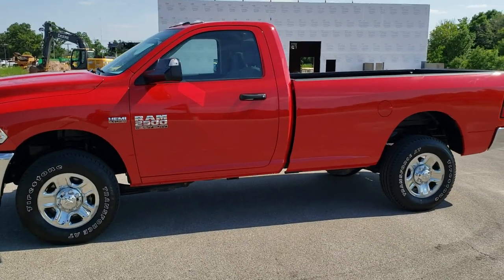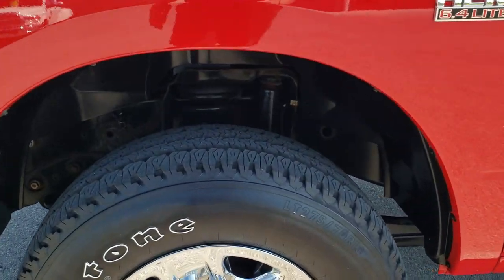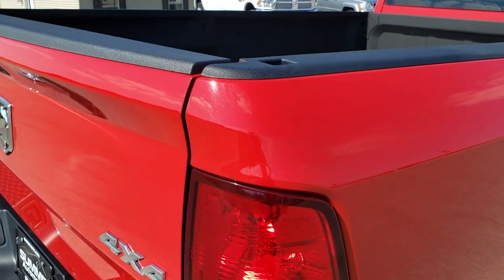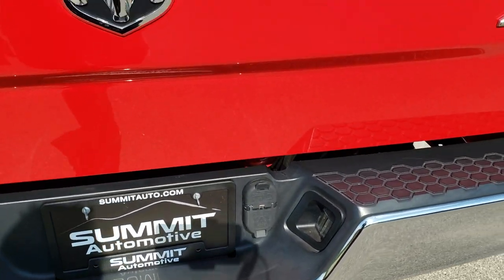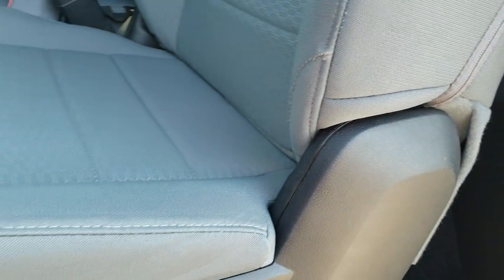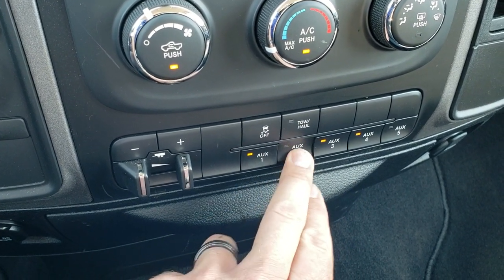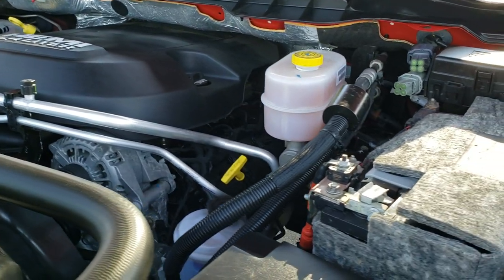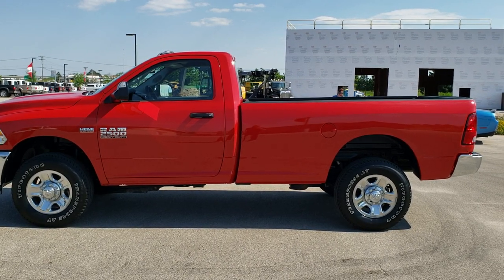2018 RAM 2500 REGULAR CAB LONGBOX WALK AROUND REVIEW FLAME RED 8T11A SOLD!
This 2018 RAM 2500 REGULAR CAB LONGBOX TRADESMAN 6.4L HEMI IN FLAME RED CLEARCOAT is the vehicle we did walk around review of today.

Thank you for checking out this video of this 2018 RAM 2500 REGULAR CAB LONGBOX TRADESMAN 6.4L HEMI IN FLAME RED CLEARCOAT

STOCK: 8T11A
PRICE: $29,999
MILES: 2,185
MAKE: RAM
MODEL: 2500
VIN: 3C6MR5AJ0JG141408
LOCATION: FOND DU LAC OSHKOSH WISCONSIN, 54937 TRUCKS ON 41

1 OWNER! CLEAN TITLE HISTORY! 6.4 Liter V8 Hemi Engine with MDS Multiple Displacement System, 410 Horsepower, Two Door Regular Cab, Long Box 8 Foot Longbox, Tradesman Package, 6 Speed Automatic Transmission with Optional Manual Tap Shift, Turn Dial 4x4 Four Wheel Drive 4WD, Reverse Backup Camera in Rearview Mirror, Non Smoker, Gray Cloth Seats, 40/20/40 Split Front Bench Seating, Full Towing Package with Receiver Trailer Hitch, Wiring and Transmission Cooler Tow Package, 5 Upfitter Buttons, Factory Brake Controller, Snow Chief Group, Fold Up Tow Mirrors, Heat Power Mirrors, Power Mirrors with Built-in Directional Signals, Electronic Stability Control Traction Control ESC, 4.10 Gears with Anti-Spin Differential, Firestone Transforce AT LT275/70 R18 Tires, Steel Rims with Chrome Covers, Four Wheel Disc Brakes, Spray-in Bedliner, Bedrail Covers, Clearance Lights, Locking Tailgate, AM / FM Radio Tuner, Sirius/XM Satellite Radio Capabilities Sirius / XM, U Connect Hands Free Bluetooth Hands-Free Phone System Blue Tooth, Auxiliary MP3 Jack Portable Audio Connection, USB Jack Portable Audio Connection, Keyless Entry System, Adjustable Height Seatbelts, Driver and Passenger Front Air Bags, L.A.T.C.H. Child Safety System, Side Curtain Air Bags SRS Safety Restraint System, Mileage Display, Outside Temperature Display, Factory Floormats, Air Conditioning AC, Cruise Control, Power Locks, Power Windows, Tilt Steering Wheel, Automatic Headlights Autolamp, 3 Year / 36,000 Mile Remaining Factory Bumper to Bumper Warranty, Whichever comes first, 5 Year / 60,000 Mile Remaining Powertrain Factory Warranty, Whichever comes first, Flame Red Clearcoat, ONE OWNER! CLEAN AUTOCHECK! Very very clean inside and out! This is one of the sharpest 2018 Ram 2500 Regularcab longbox 3/4 ton gas trucks we have ever had on our lot! Make your move before this super clean 4wd is gone!

STOCK: 8T11A
PRICE: $29,999
MILES: 2,185
MAKE: RAM
MODEL: 2500
VIN: 3C6MR5AJ0JG141408